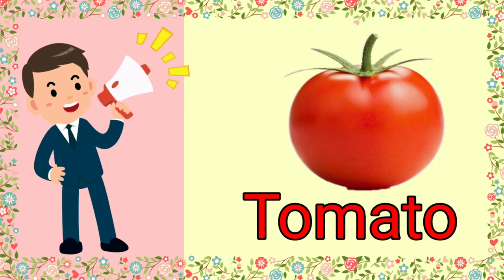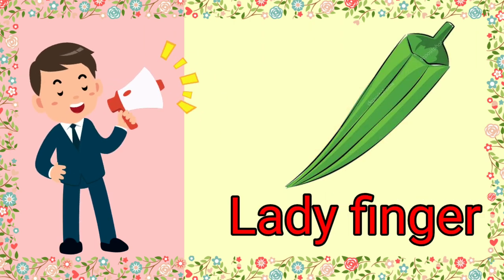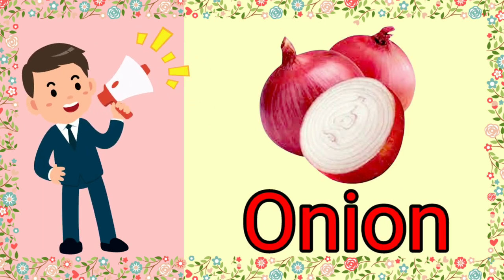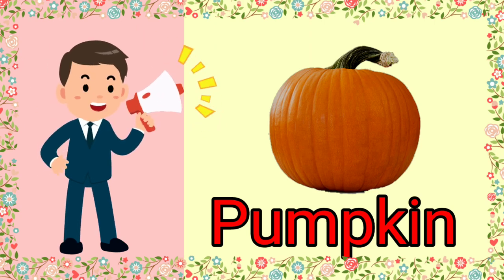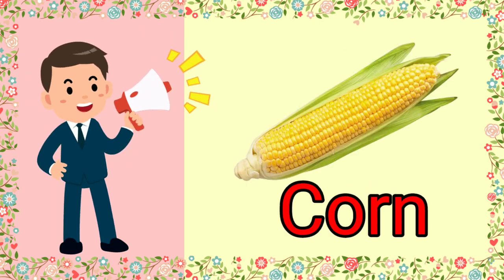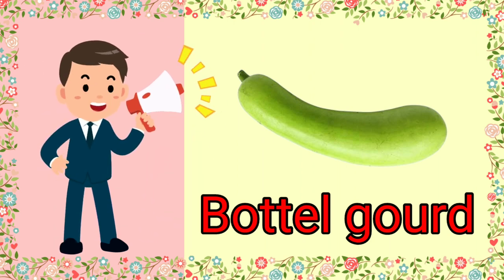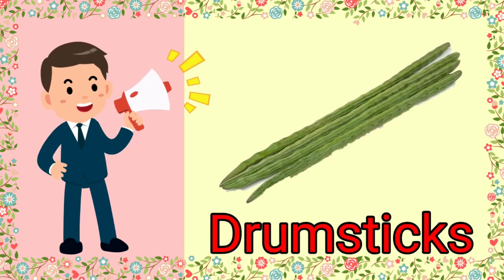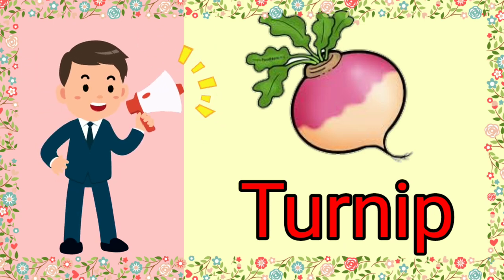सब्जियों के नाम | vegetable name | potato tomato onion | kids learning | preschool learning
vegetables name | potato tomato onion | kids learning | preschool learning vegetable name in English
hello friends today we will learn vegetable name in English with picture and music just like potato tomato onion Battleground cucumber and many more.